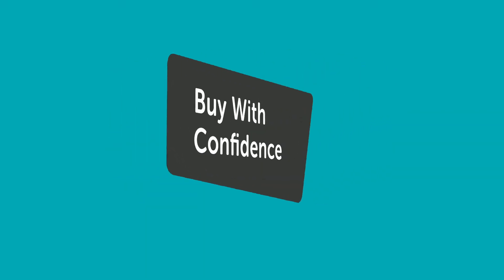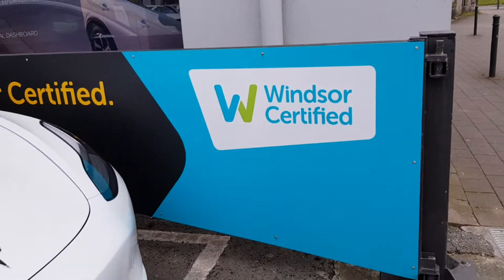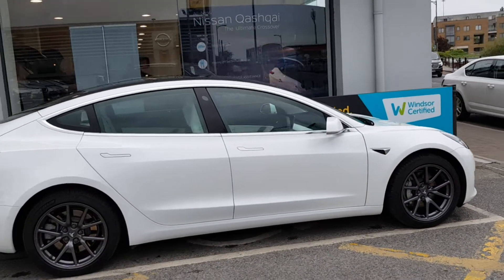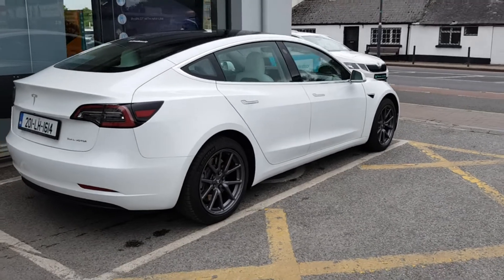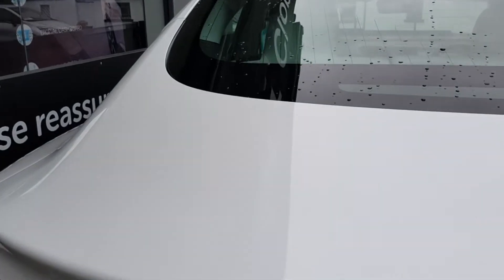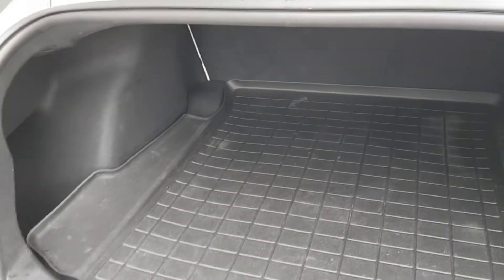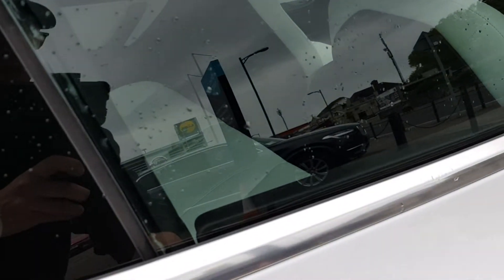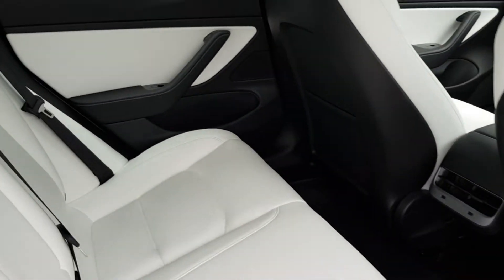201LH1614 - 2020 Tesla Model 3 Long Range AWD 57,995